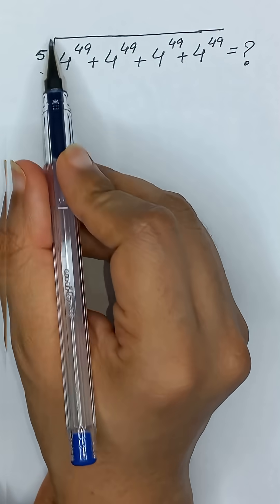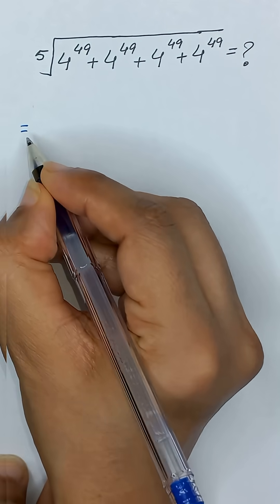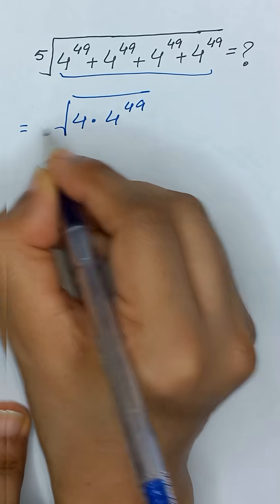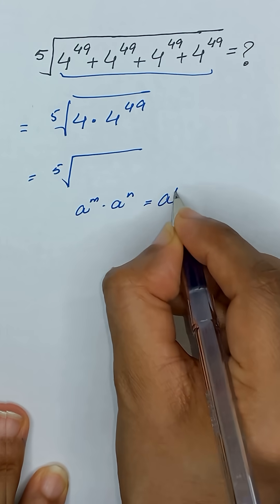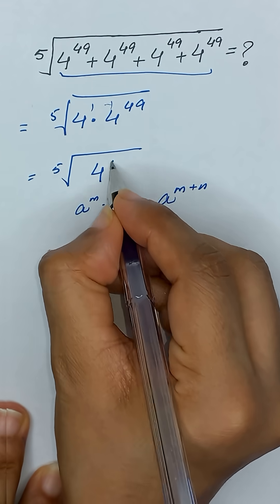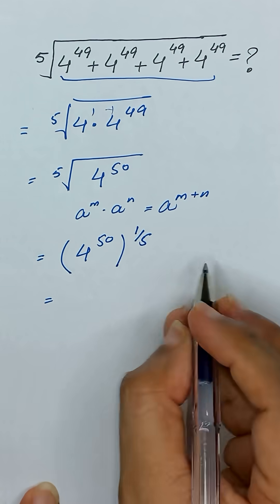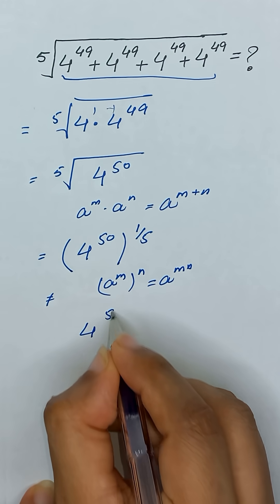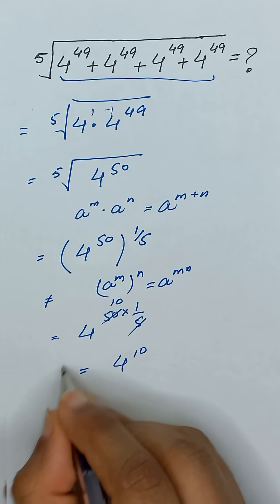Can You Solve This Algebraic Expression?